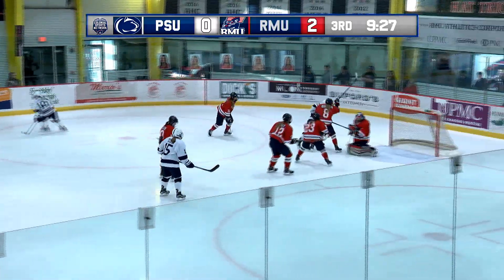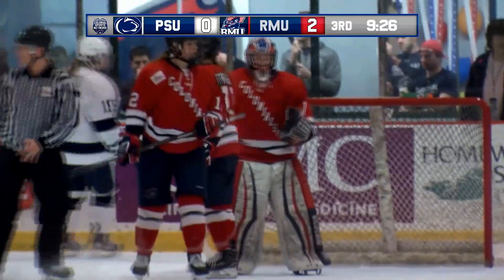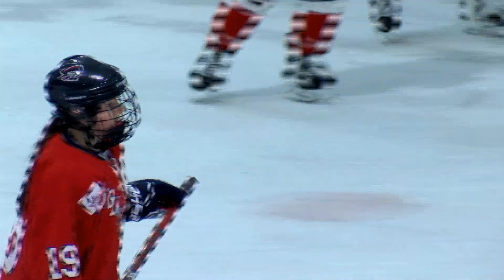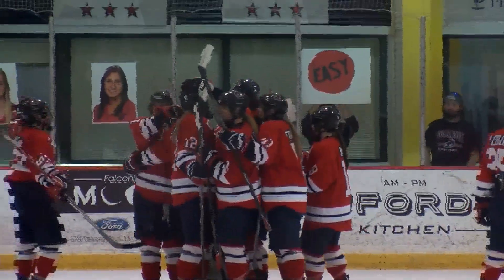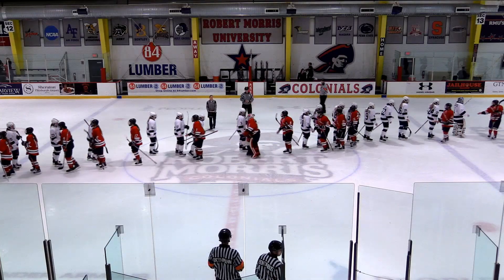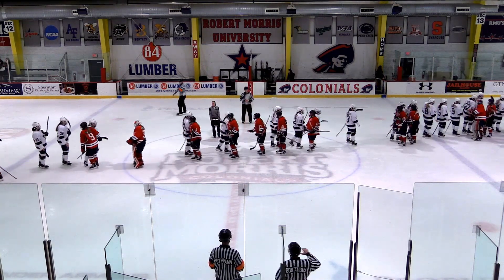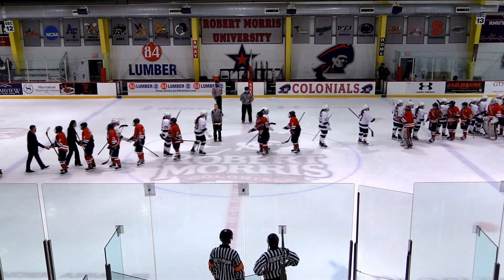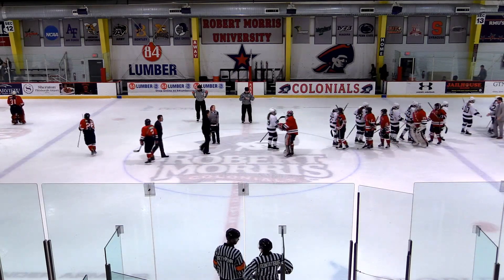RMU vs PSU [Game 2]: Women's Hockey Highlights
RMU defeats Penn State, 2-0.